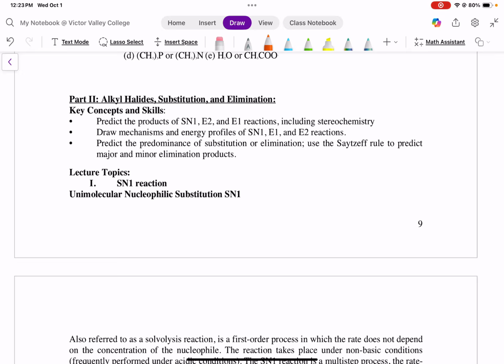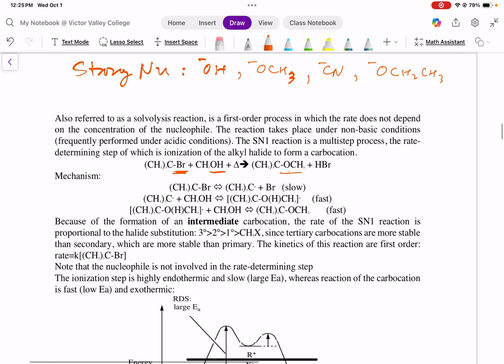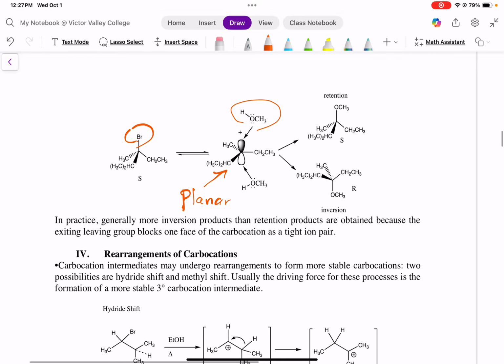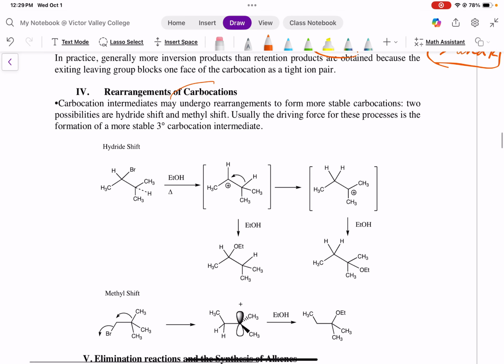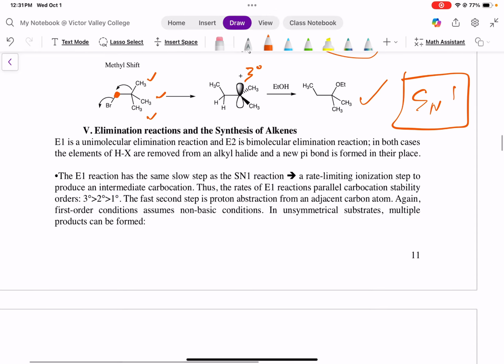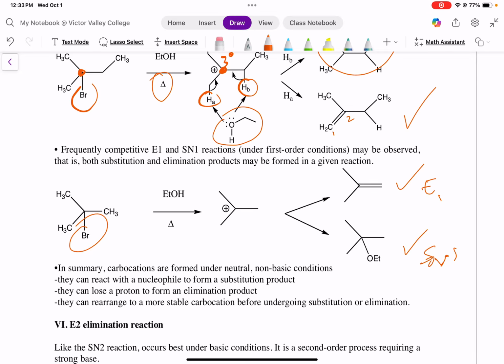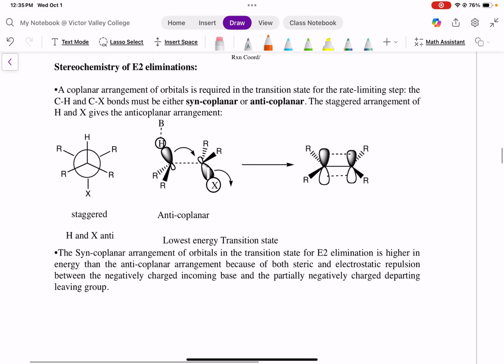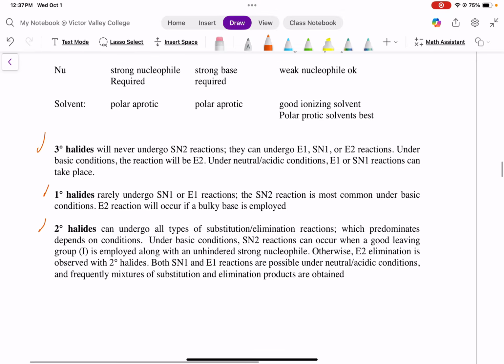October 1, 2025